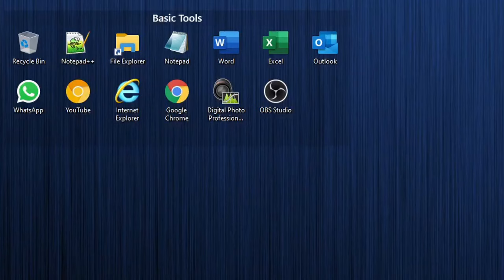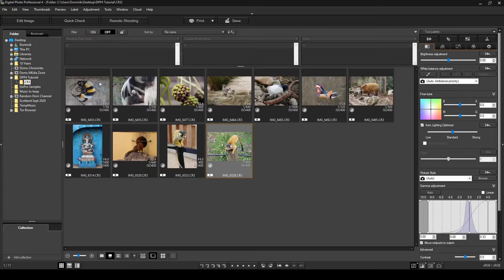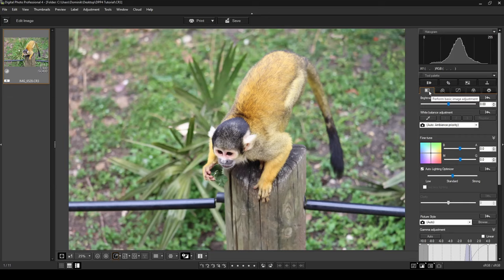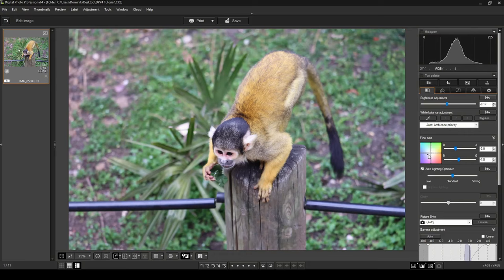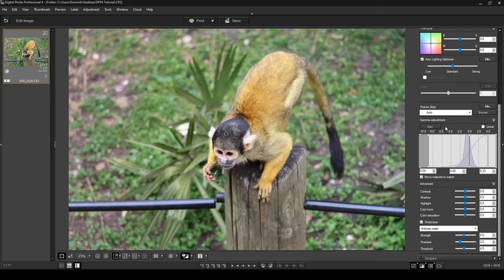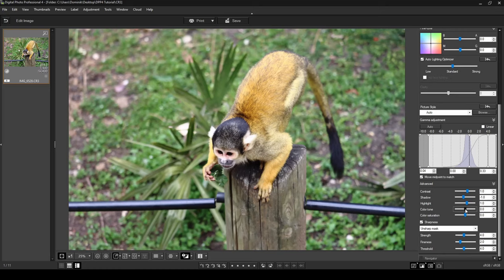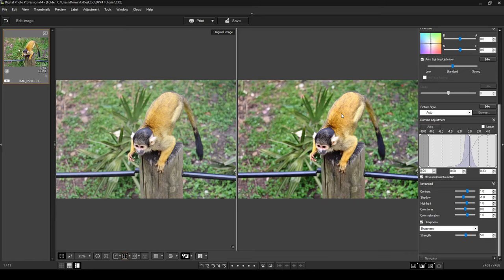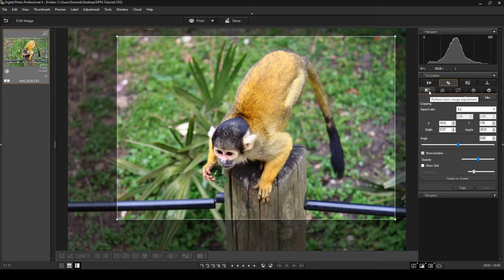Canon DPP4 beginners tutorial 2021| Digital Photo Professional | Edit RAW files | Adjust your photo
A beginners tutorial to edit RAW files in DPP ver 4

My YouTube Gear:

Canon 90D